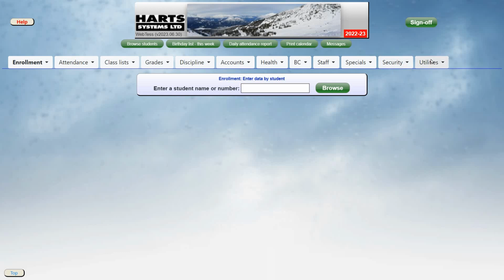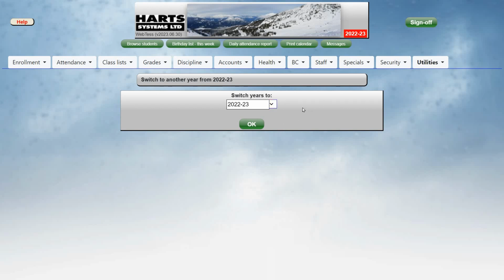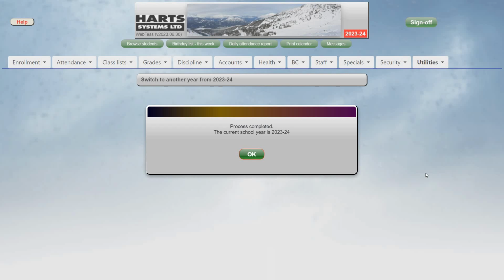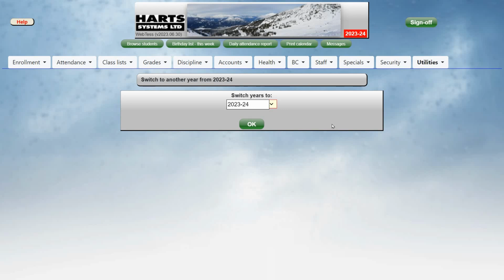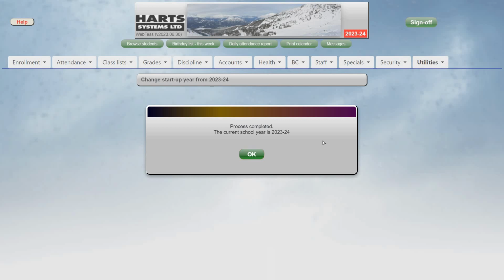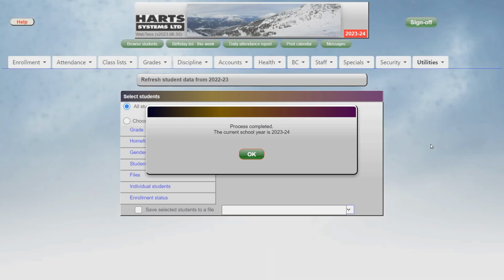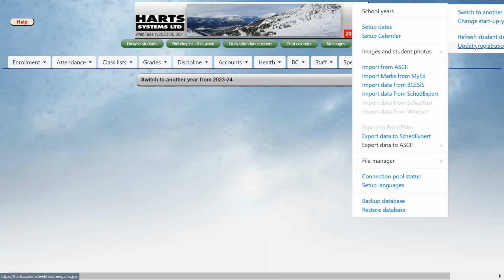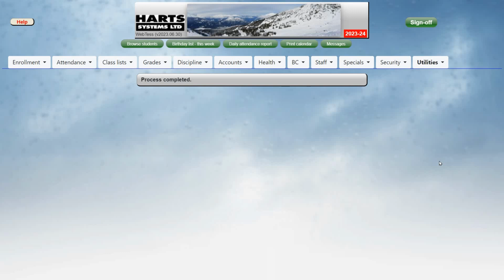WebTess -- Promotion, switching school years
This video shows how you can switch years in WebTess, create next year's school year and promote students in each grade level.